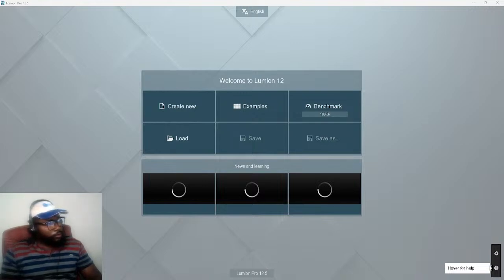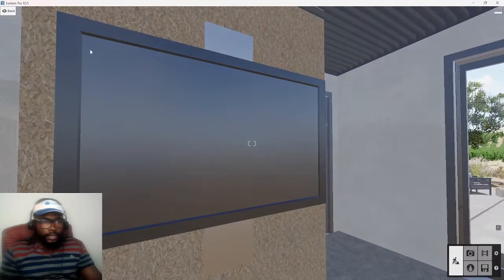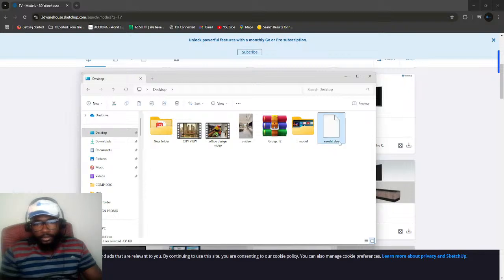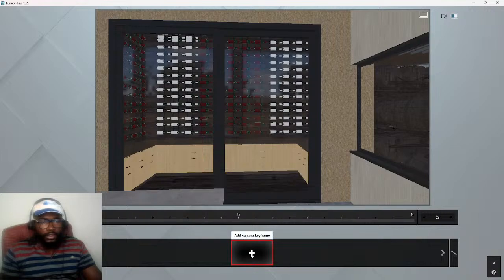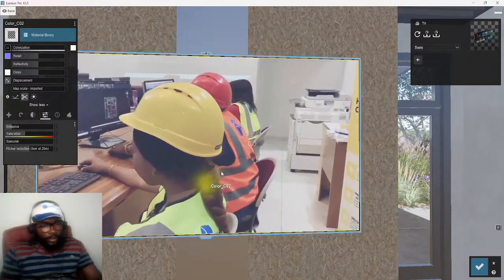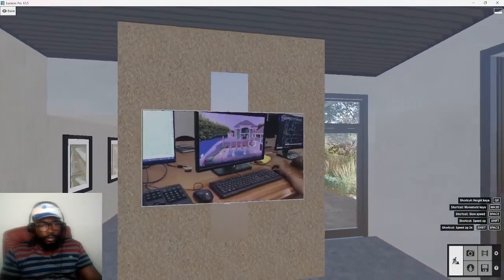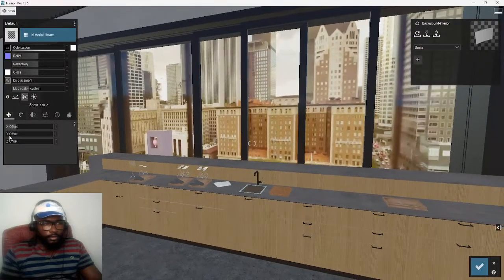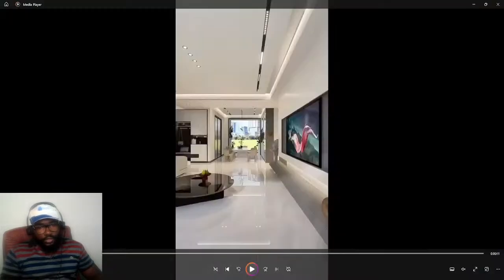HILOTECH CONSTRUCTION COMPANY Live Stream